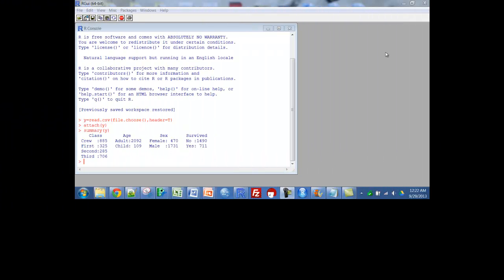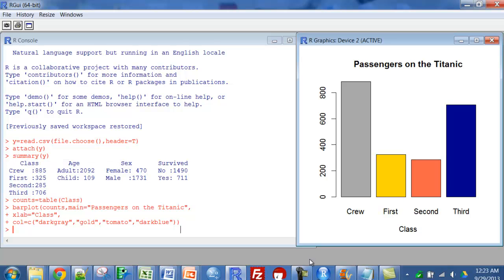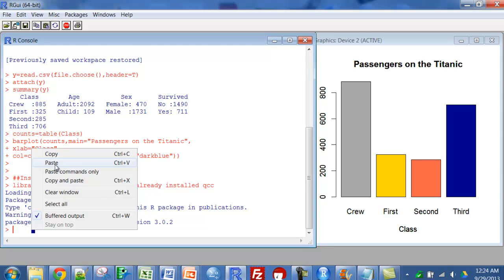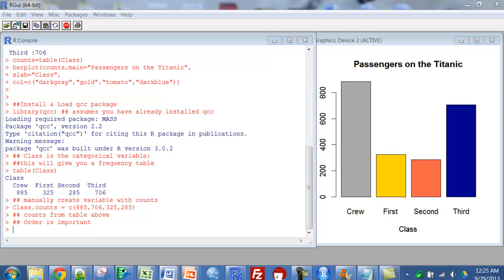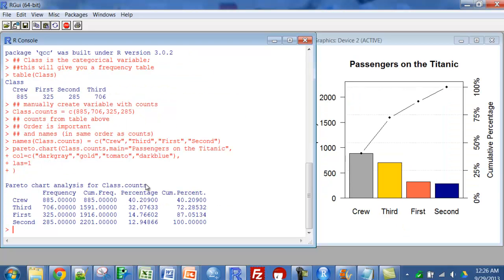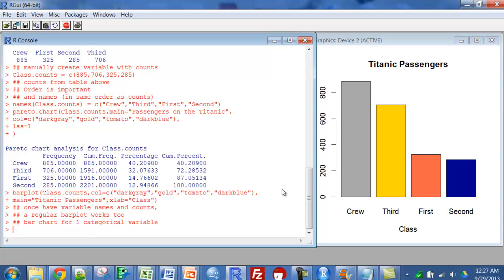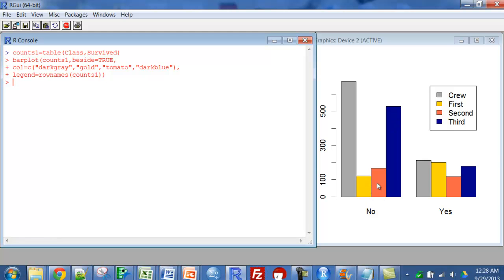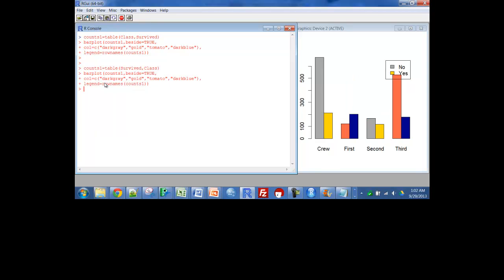Summarizing a categorical Variable and the Relationship Between Two Categorical Variables Using R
Summarizing a categorical Variable and the Relationship Between Two Categorical Variables Using R: Bar Charts, Pareto Charts, & Clustered Bar Charts